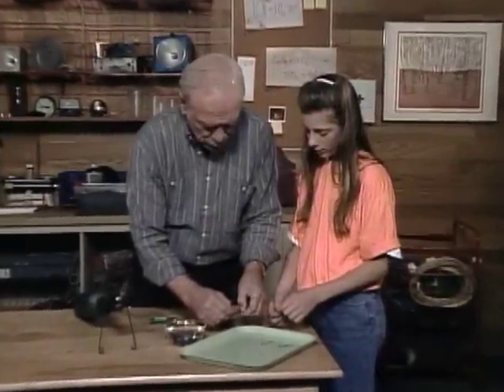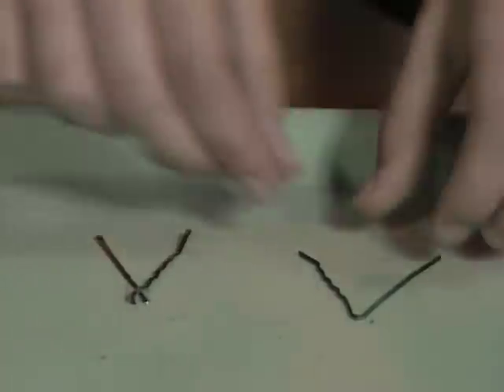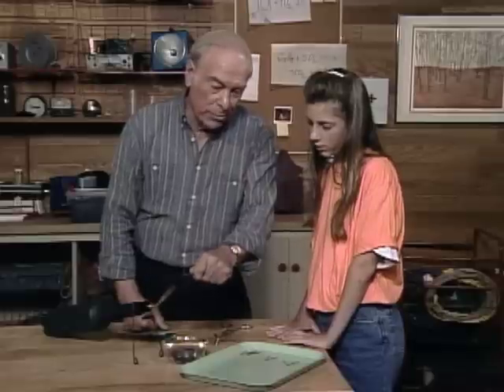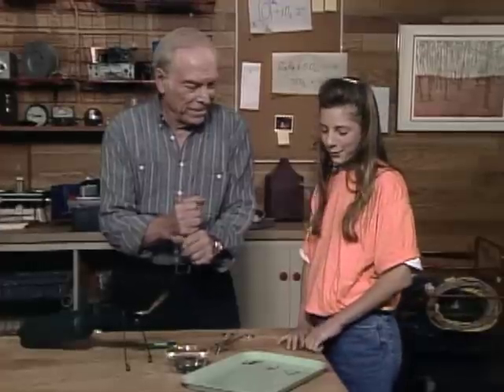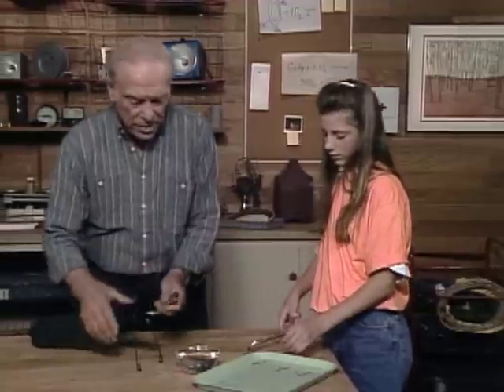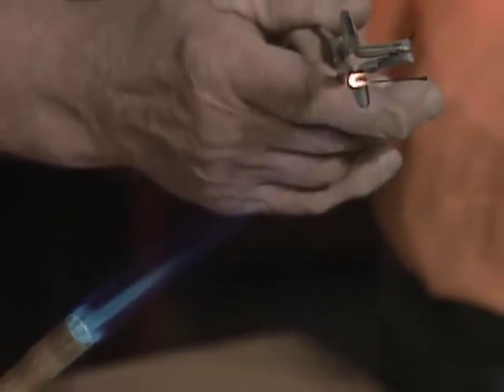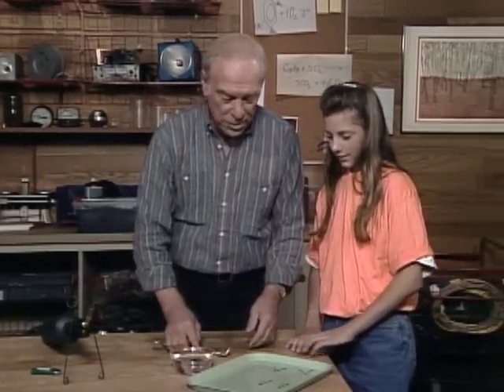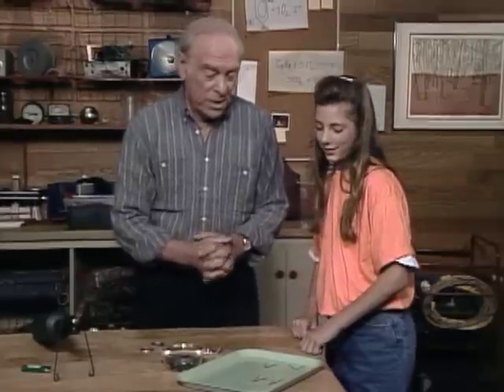Amateur Metallurgy With Mr. Wizard